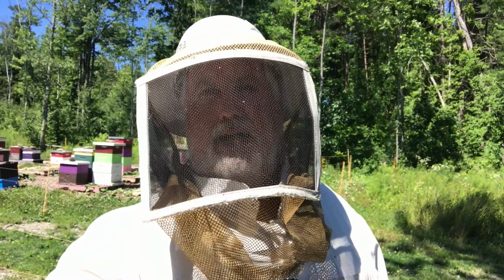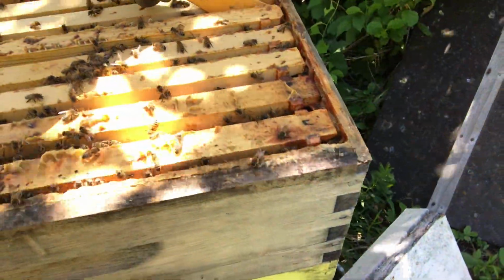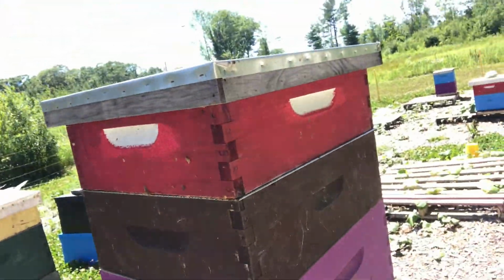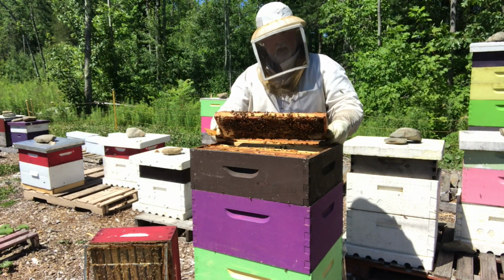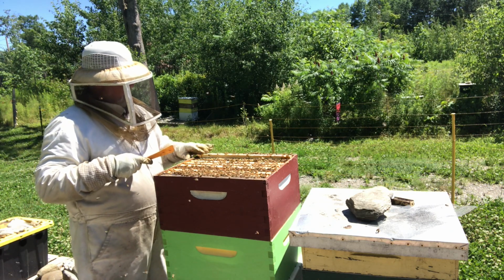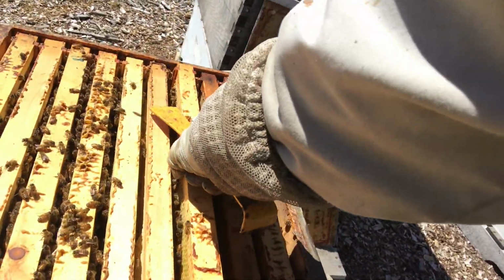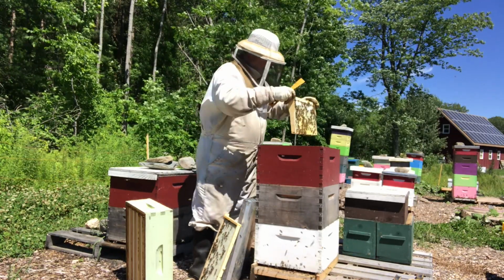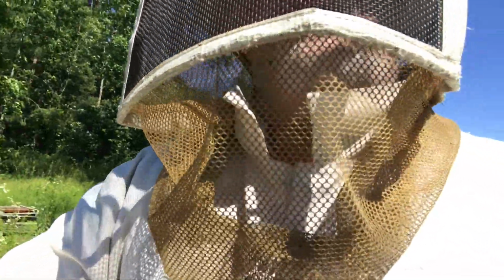HONEYFLOW, SLOWING OR STOPPING?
After a few days of cool weather near the expected end of the honeyflow, it is hard to tell if the flow is slowing or already stopped. The bee activity says its still on, but lack of comb drawing says ending. Time will tell. Time to take a few honey supers off.